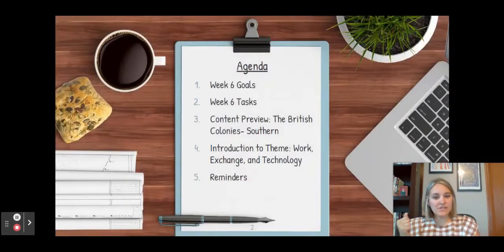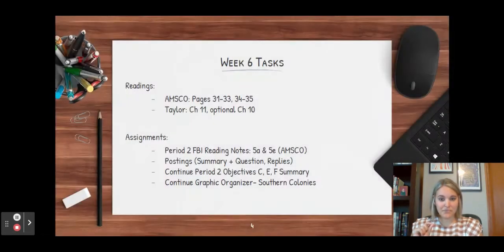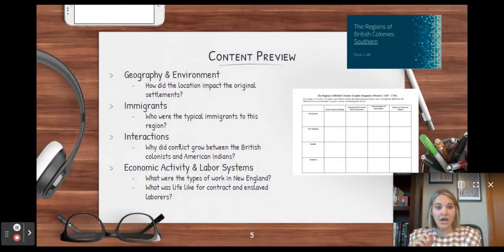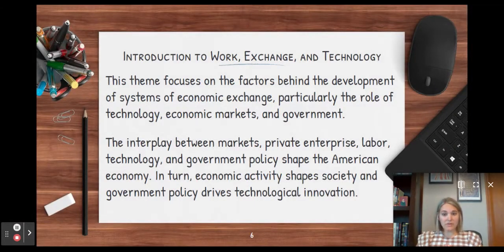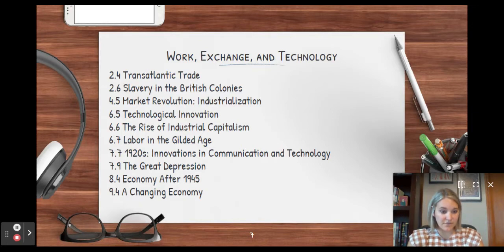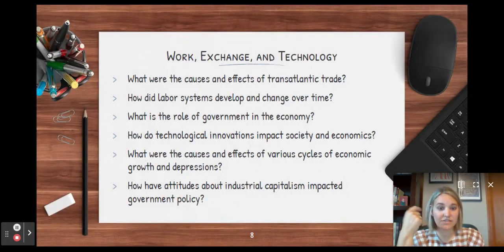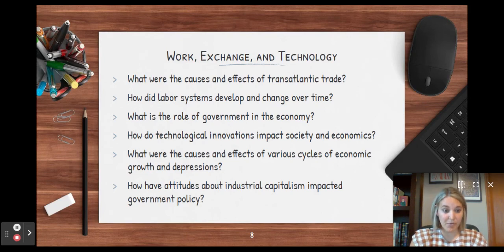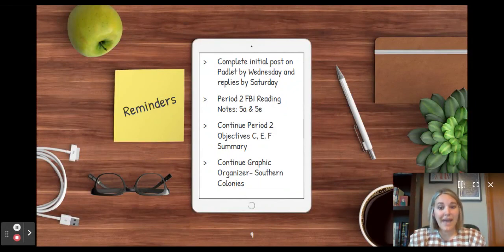APUSH Boot Camp Week 6 Introduction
Welcome to the APUSH Boot Camp! This video explains goals and tasks for Week 6 and discusses the theme of Work, Exchange, and Technology.